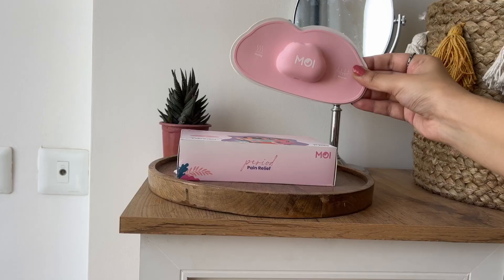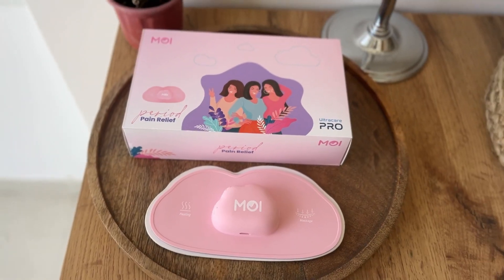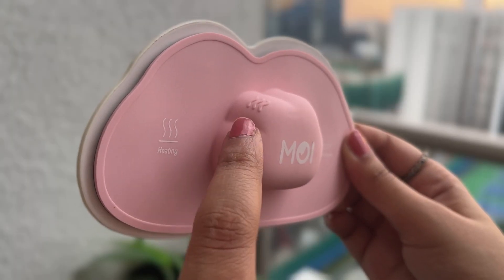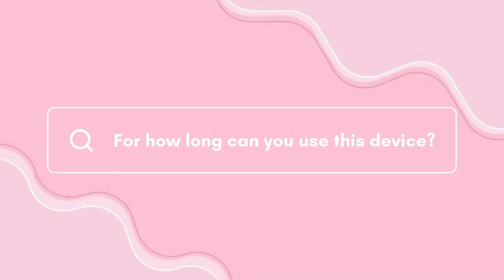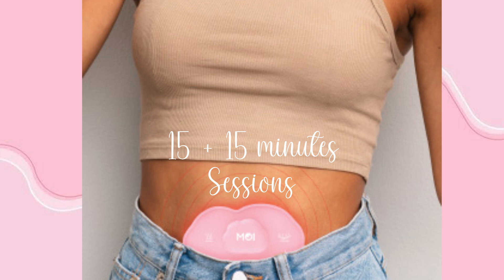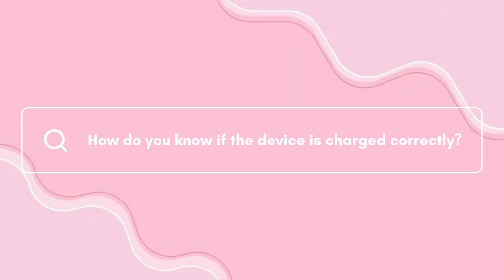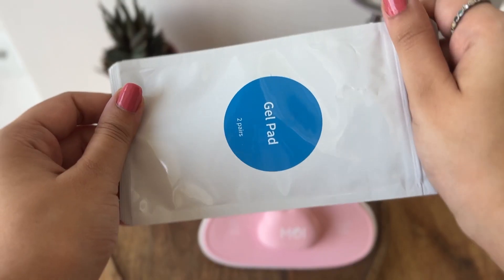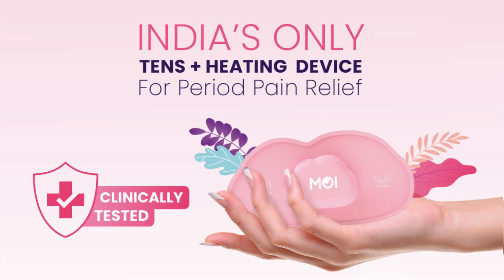Most Frequently Asked Questions| MOI Edition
MOI - India's First TENS + Heating Device for Period Pain Relief

- Portable
- Wearable & Wireless
- Long Battery Life
- 5 Massage Modes
- 3 Levels of Heat Therapy
- Automatic Power Shut-off
- Full-silicone Body
- 2-Year Warranty